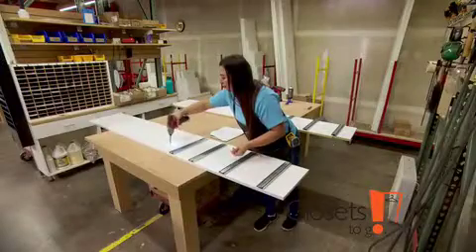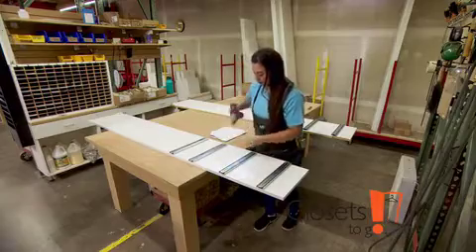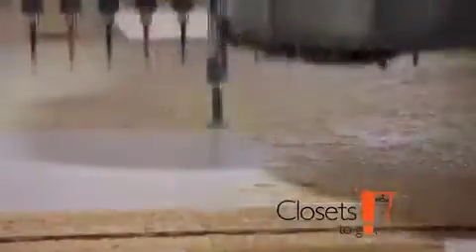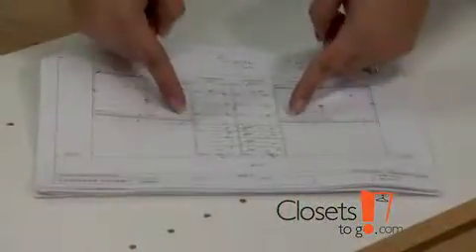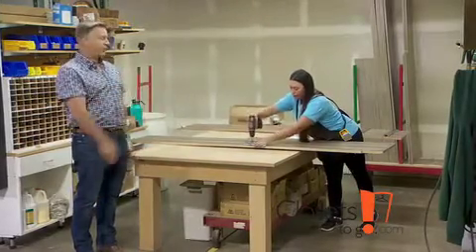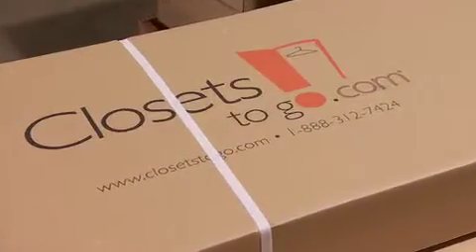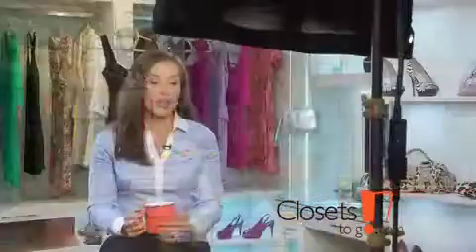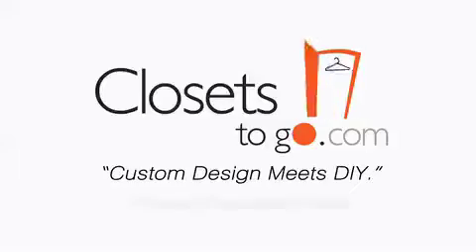Affordable Easy DIY Closets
Unlike other custom closet company's, we offer a truly custom DIY option that cuts down the price up to 50%! Its not your typical overwhelming and highly frustrating DIY project. WE do all the tedious, time consuming PRE PREP work on our end to save YOU time, frustration. We believe Custom closet should be affordable to everyone.